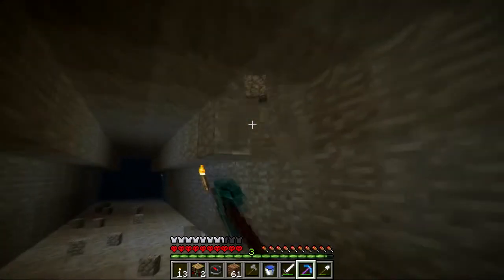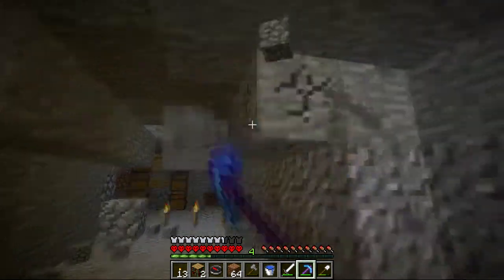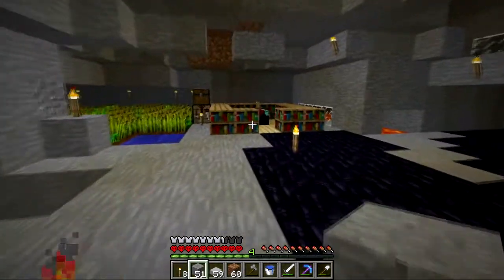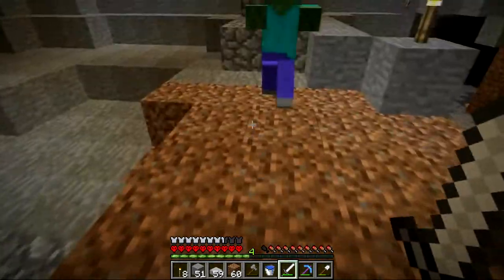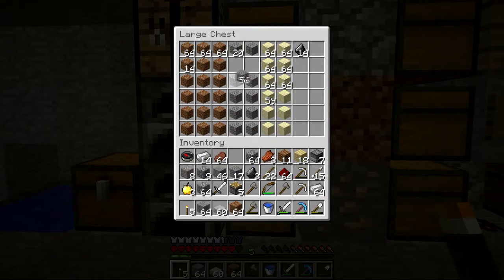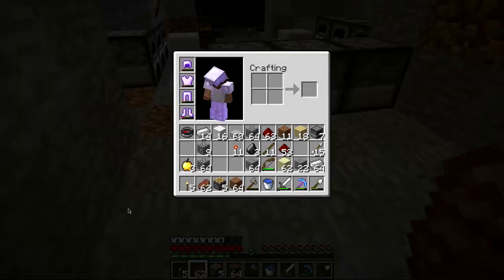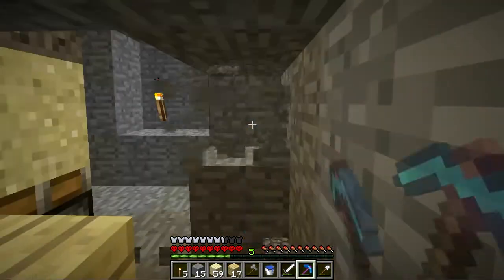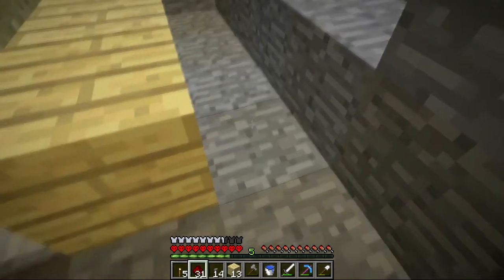Hardcore Minecraft Ep. 28 - Furnace Room Sergeant Slack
Sergeant Slack here form Banana Bomb Productions with Episode Twenty Eight of my Hardcore Minecraft Play-through. This Episode features my new format which I hope makes a difference to your viewing experience. In Hardcore mode you only get one life and when you're dead the whole world will end. Lets play!